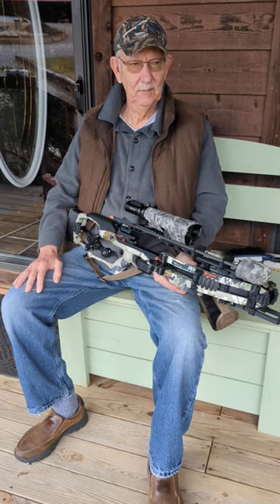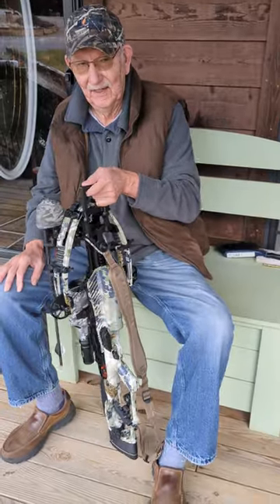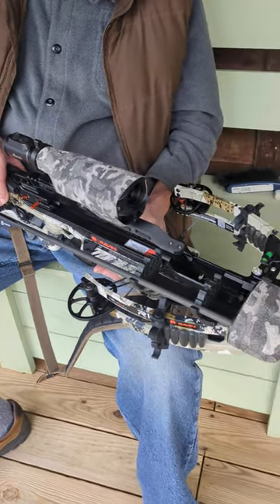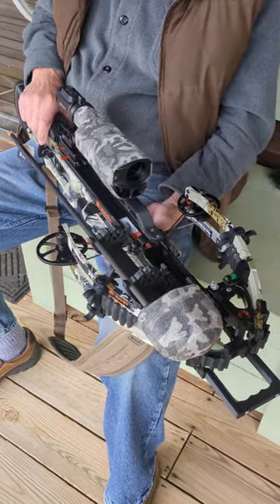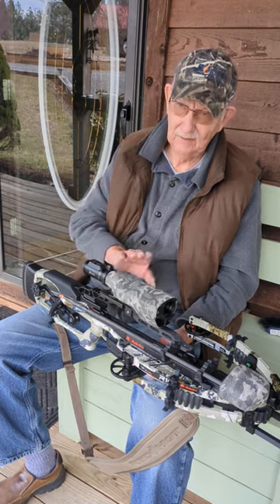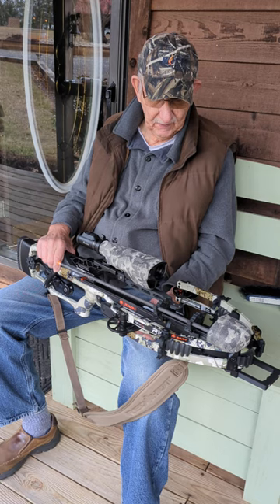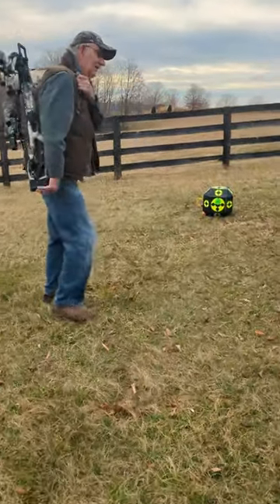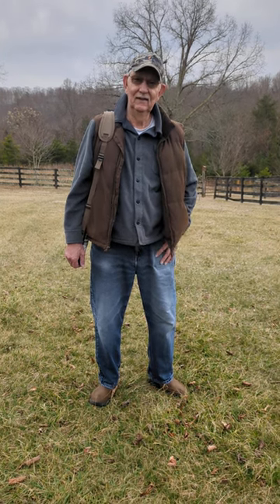Bigbird Ravin - 2023 Kings camo R10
Finally got around to setting up my new (to me) 2023 Kings camo R10.
My trusty all gray 2018 R10 is going to be delegated to backup duty. Nonetheless, it's never let me down for 6 straight years of hunting and target shooting and has never been sent back to Ravin nor has it ever been to any bow shop.  I just hope this new Kings camo R10 can perform equally as well.

Thought some of you Ravin owners might enjoy the video and hope you guys stay warm and be safe in your travels.
Bill